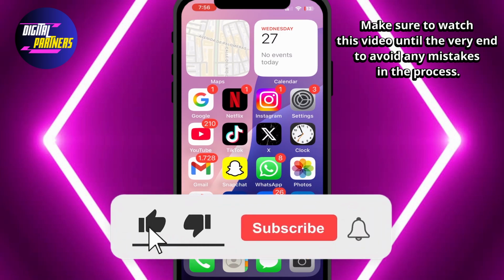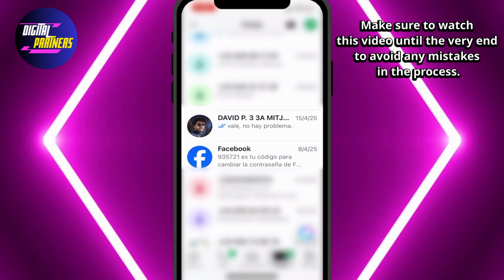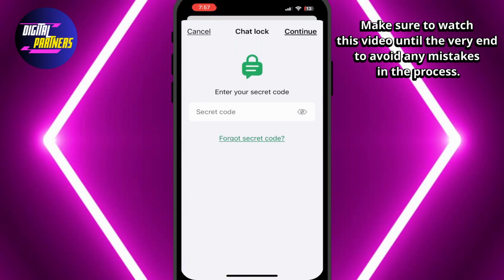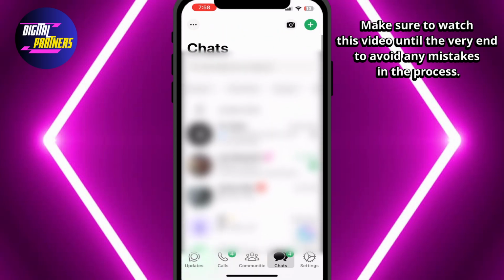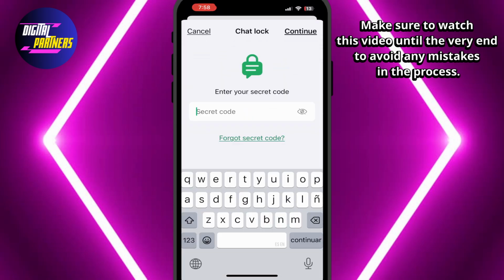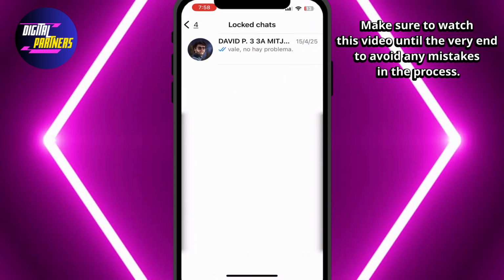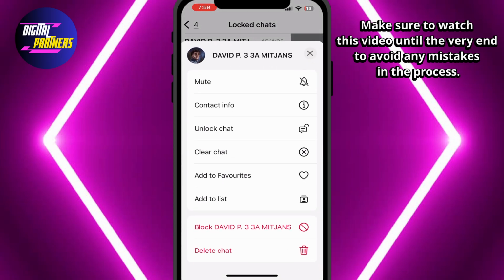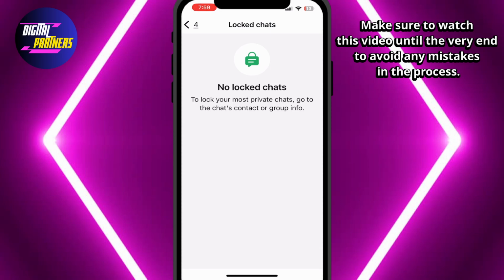How to Hide WhatsApp Chats on iPhone Quick & Easy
Learn how to hide WhatsApp chats on iPhone quickly and easily using the built-in Chat Lock feature. This method keeps your conversations private and secure with Face ID or your passcode. Watch the full tutorial and follow these simple steps to lock and unlock chats on WhatsApp like a pro!